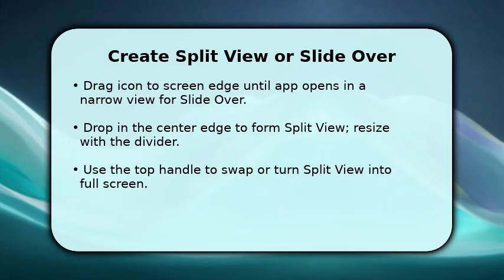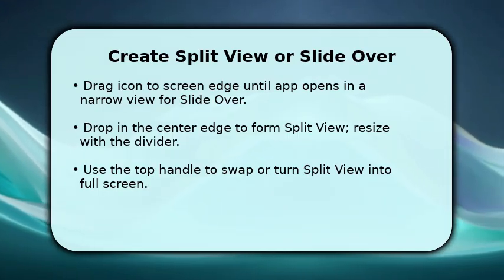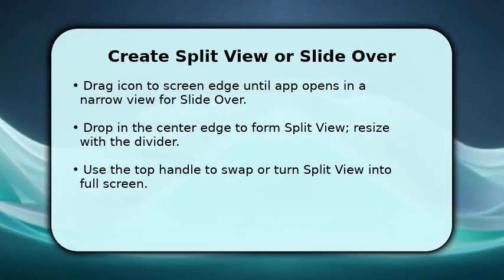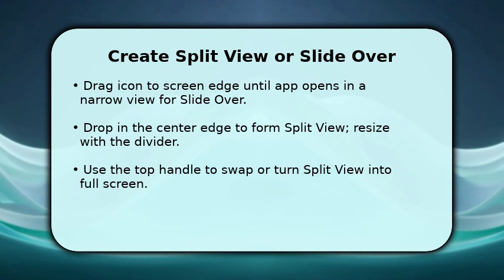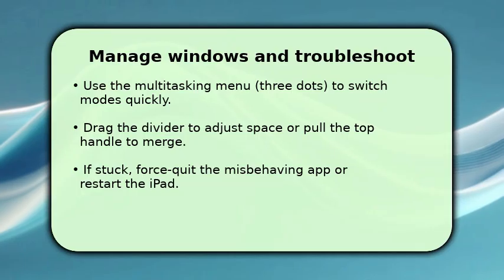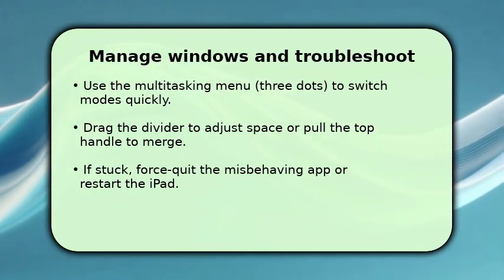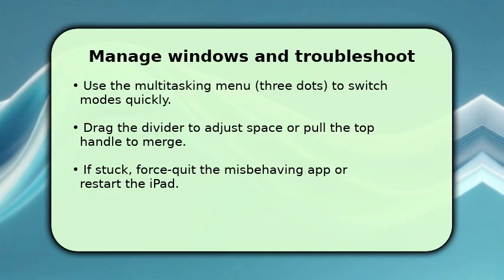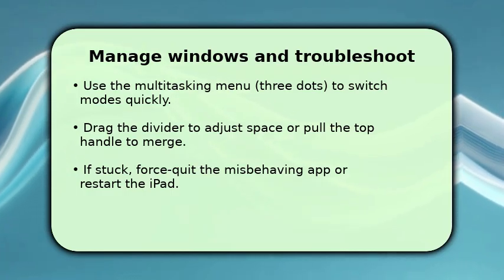How to Use Multitasking in Ipad (easy Method)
How to Use Multitasking in Ipad (easy Method) | 🔒 Surfshark VPN Deal — Stay private and secure. $1.99/mo + 3 Months Free ▸

Discover the simple ways to master multitasking on your iPad in this quick tutorial. Learn essential tips and tricks for seamless switching between apps, enhancing productivity without overwhthy.

iPad, multitasking, switch between apps, productivity hacks, tutorial, seamless multitasking on iPad, how to use multiple applications simultaneously, easy method for using your iPad efficiently, improve productivity with iPad features, quick tutorial: Multitasking on iOS devices